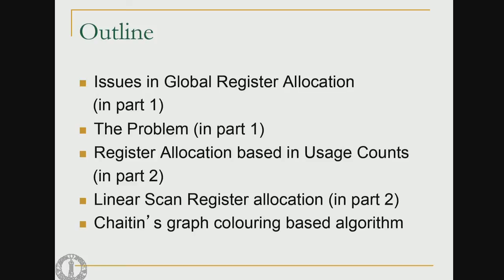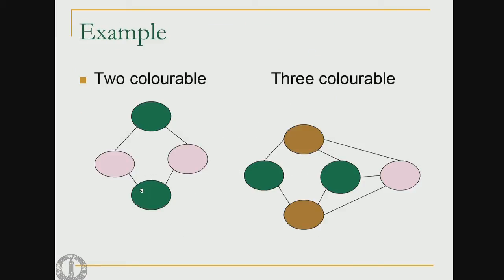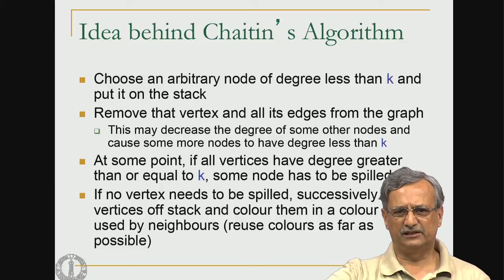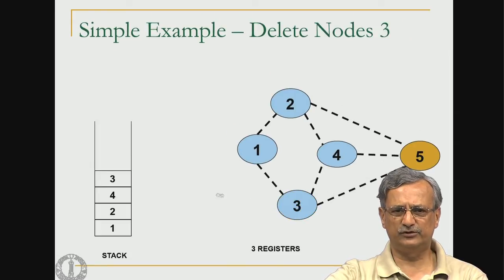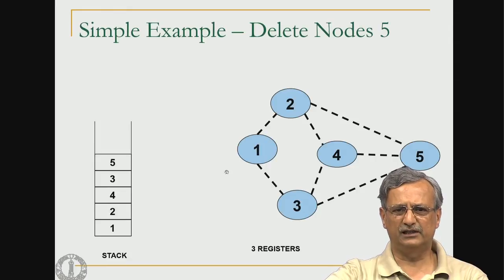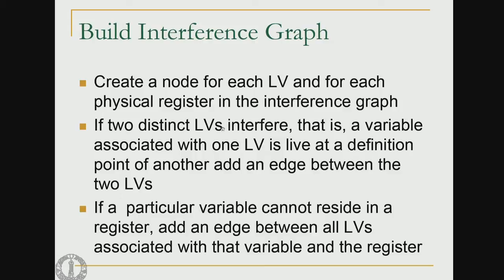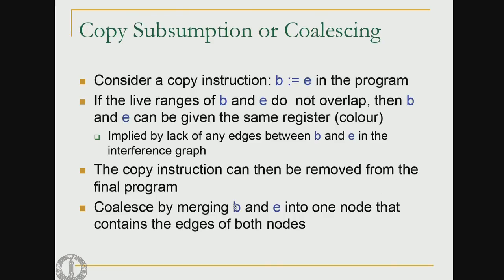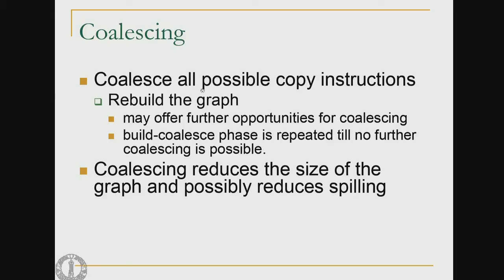Mod-09 Lec-30 Global register allocation - 3